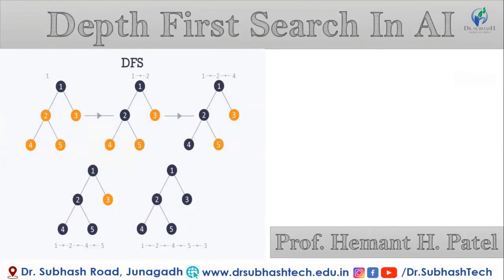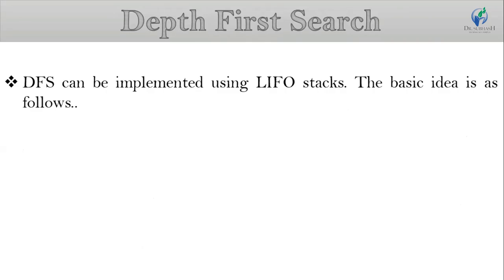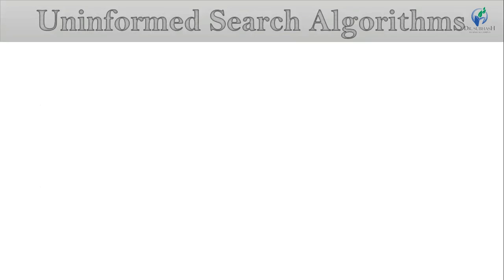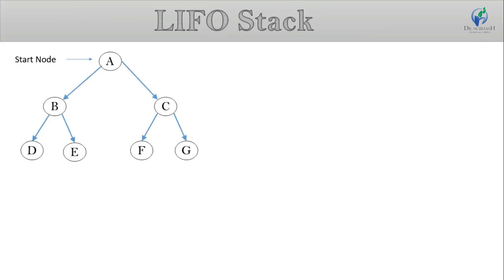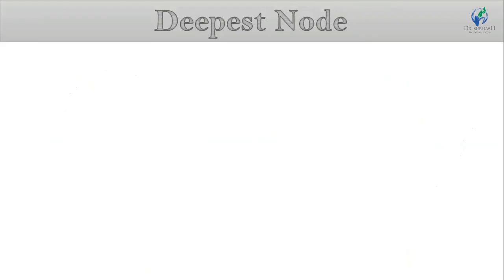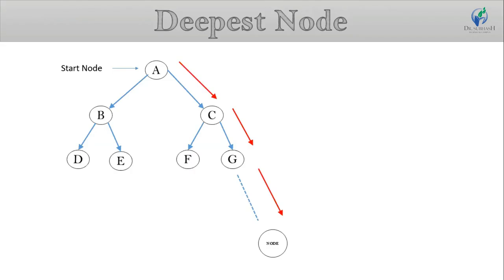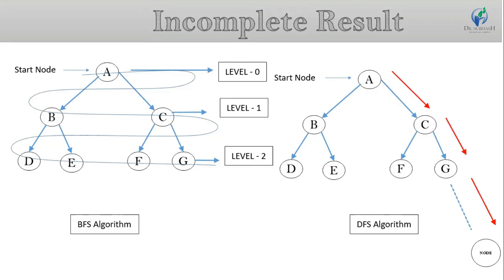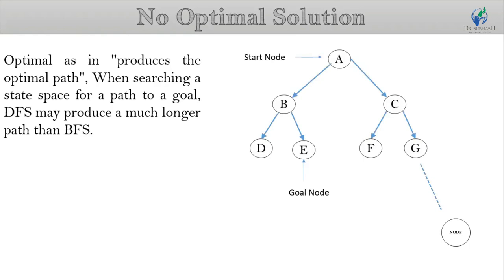Depth First Search Algorithm In AI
Depth First Search Depth-first search (DFS) is an algorithm for traversing or searching tree or graph data structures. The algorithm starts at the root node (selecting some arbitrary node as the root node in the case of a graph) and explores as far as possible along each branch before backtracking.